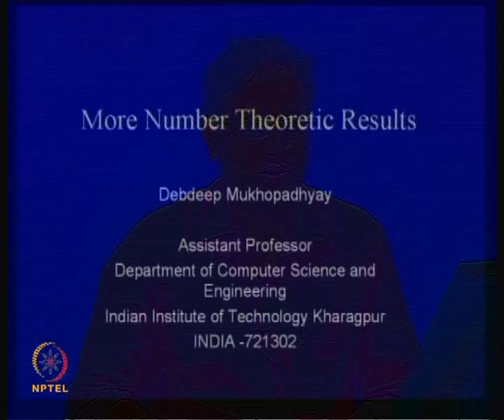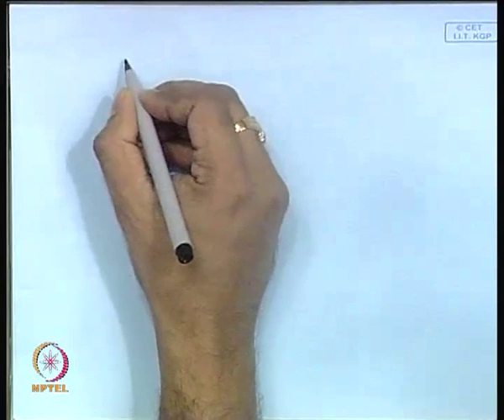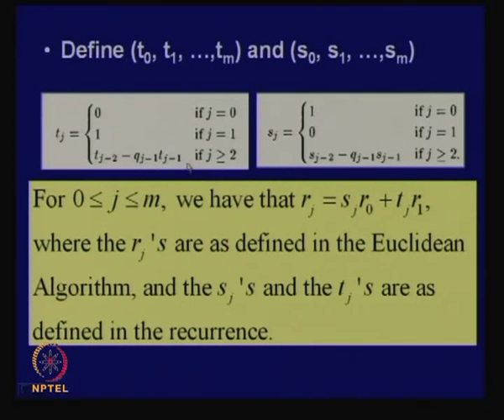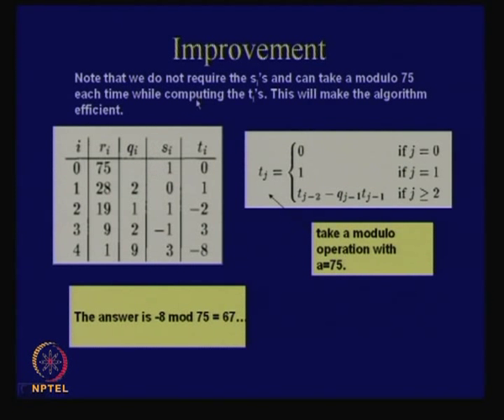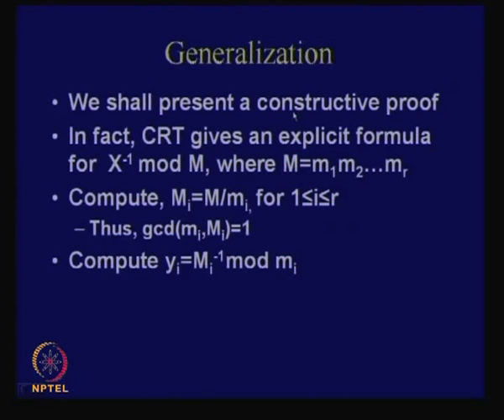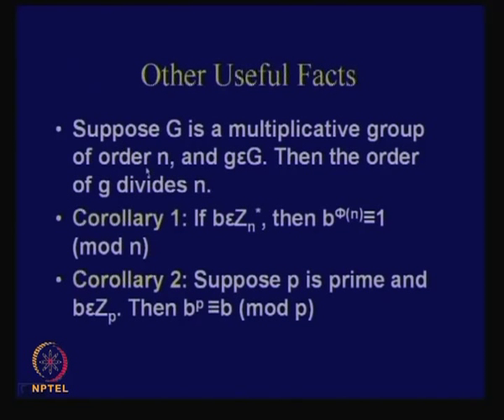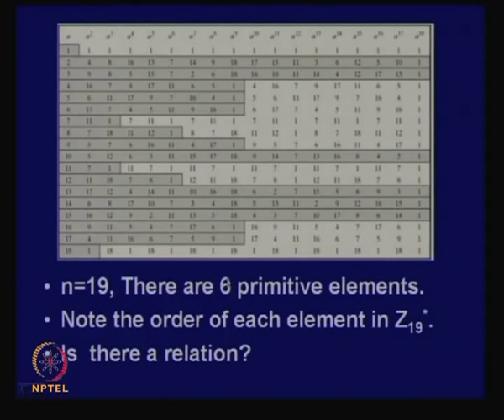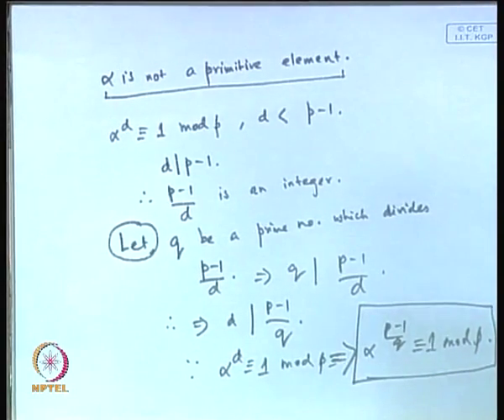More Number Theoretic Results